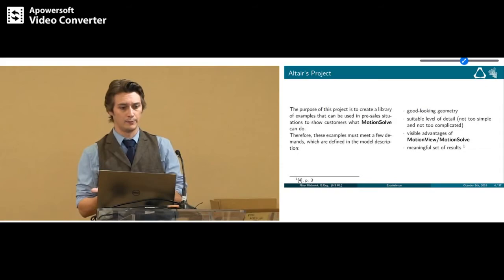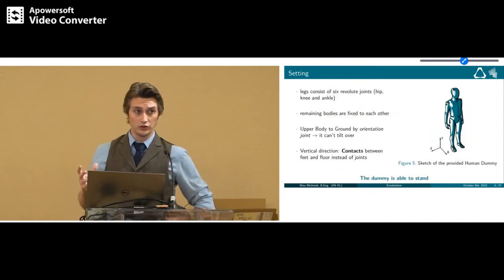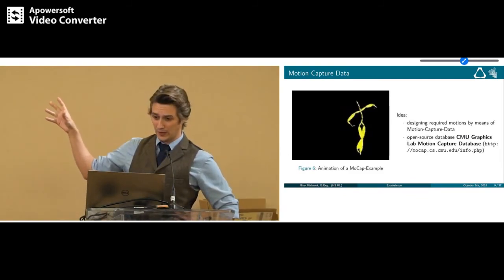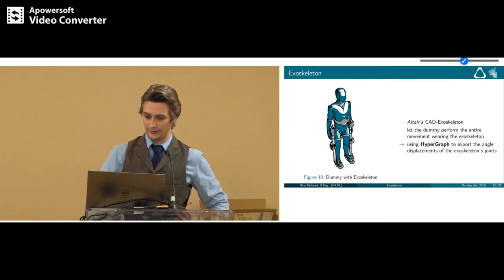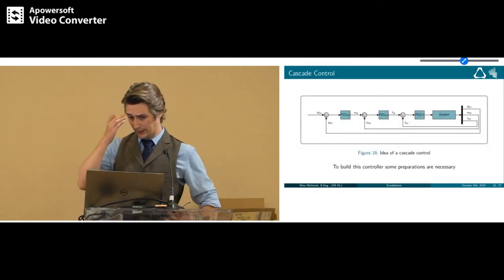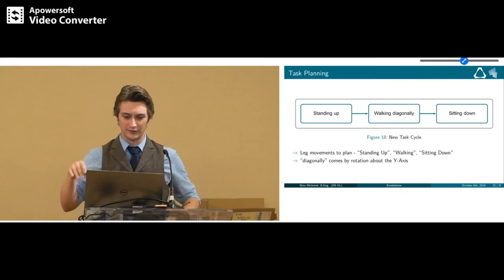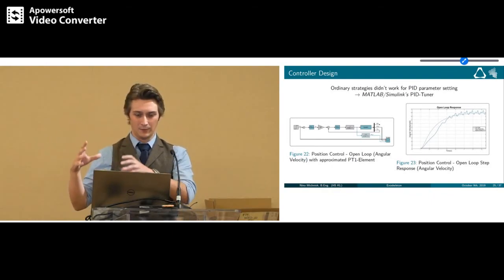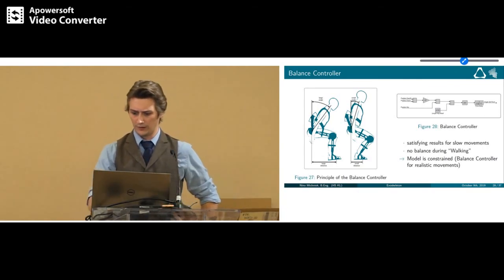Presentation at Model-Based Development Symposium (GATC) 2019 - Exoskeleton Modelling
The first part of the presentation shows the detailed process of building the multibody system
of an actuated exoskeleton in MotionView/MotionSolve (MV/MS). The required movements
are transferred to the corresponding joints by “Motions”. By this the exoskeleton can Stand
Up, Walk diagonally across the floor and Sit Down.
In the second part the “Motions” in MV/MS are replaced by controllers (position control) which
deliver a certain torque to actuate the exoskeleton. The main topic here is the implementation
of the co-simulation between Activate and MV/MS.
In the end the presentation gives a quick outlook of similar works at the University of
Applied Sciences Kaiserslautern in Germany.